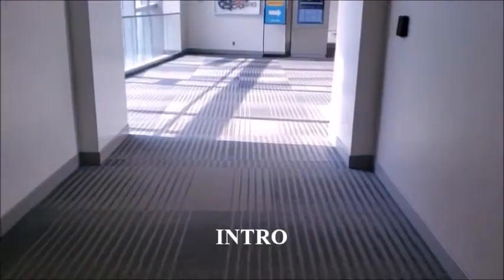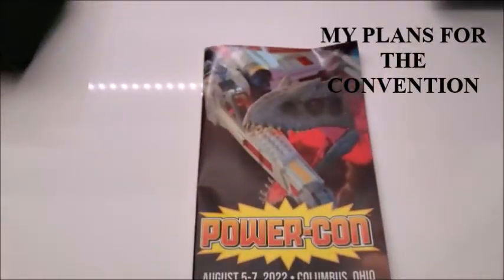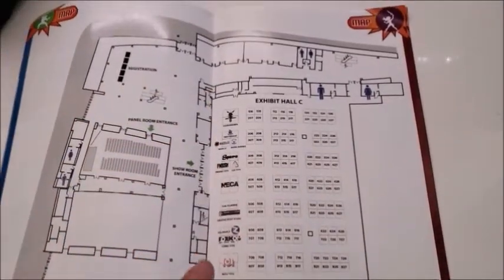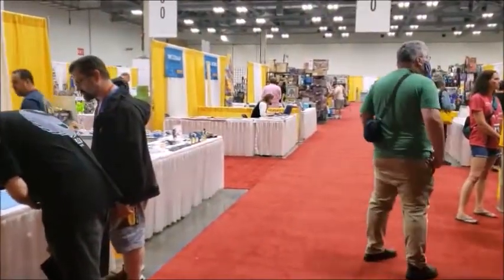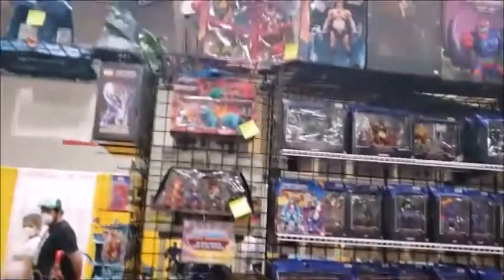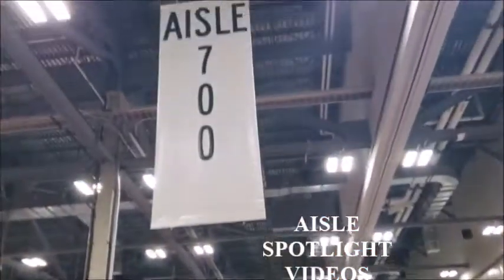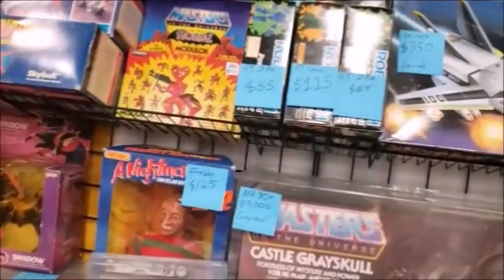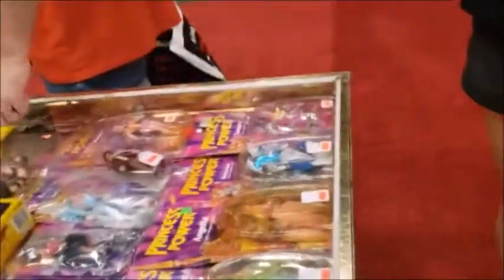PowerCon 2022 Walkthrough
In this video, I took pictures and short videos of PowerCon 2022, that I attended on August 5th in Columbus Ohio. I met some famous Toy Collectors from YouTube and filled gaps in both my MOTU and Star Wars Figure Collections. I will post the Toy Haul Video from PowerCon on the weekend.
NOTE: Since kids appear in this video, I marked it as Made For Kids.